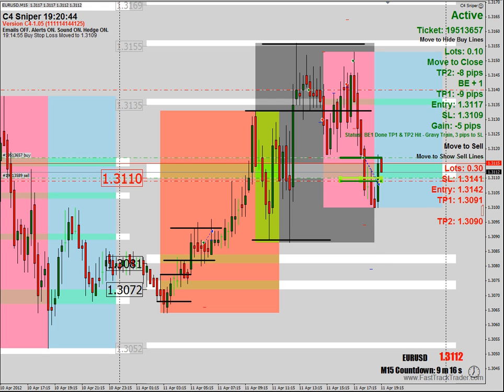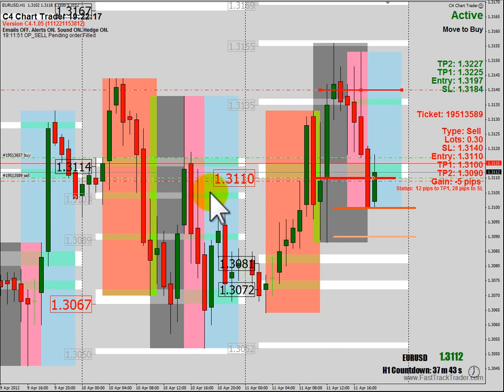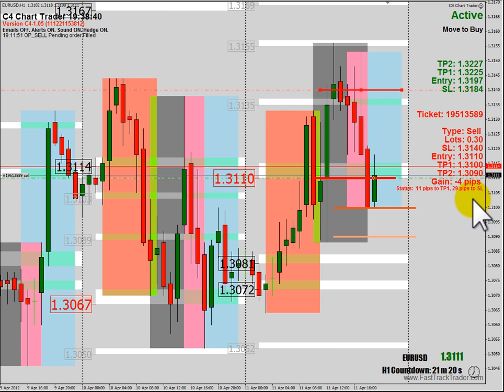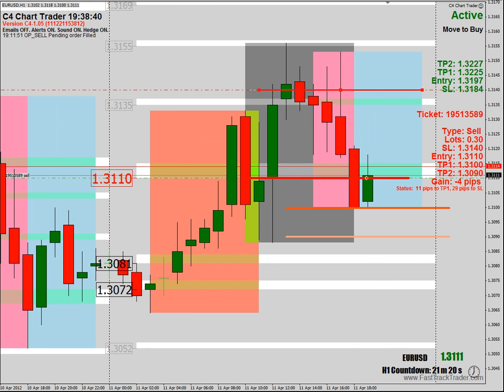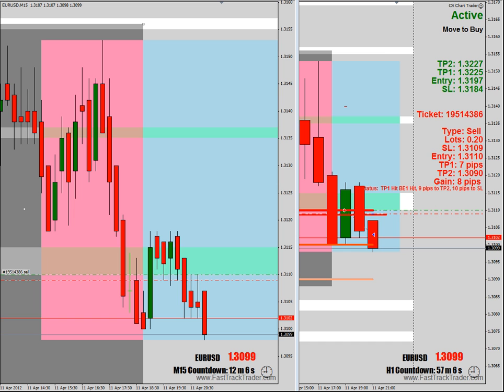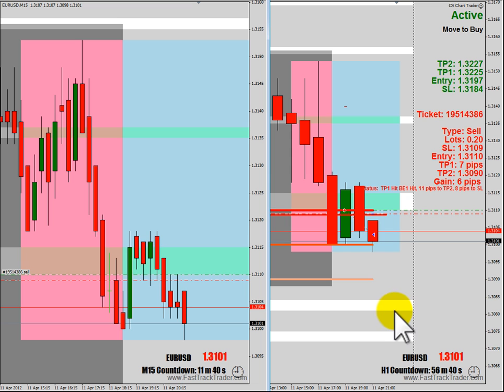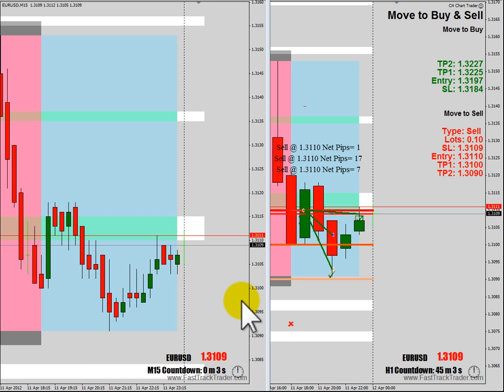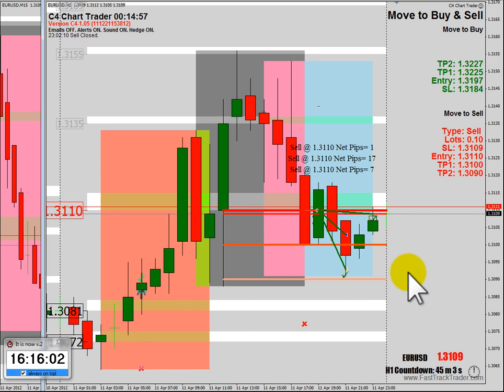2012 04 11 FTT Time Laps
Time Laps Trade of EUR/USD RED Retest